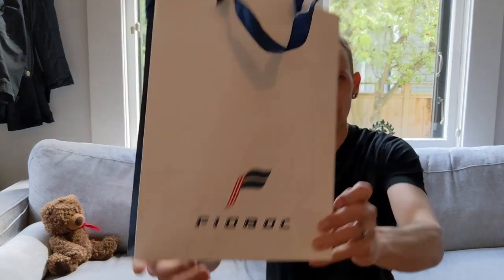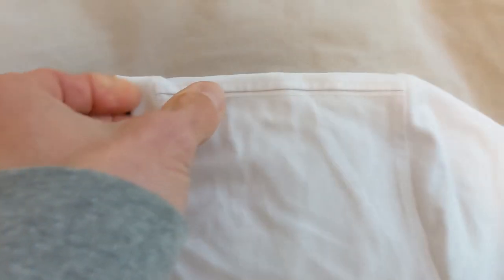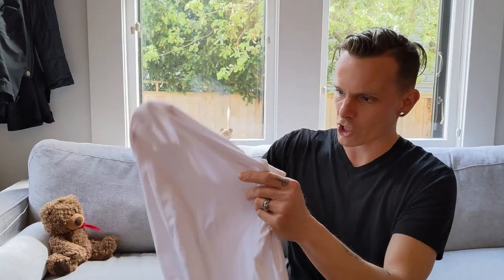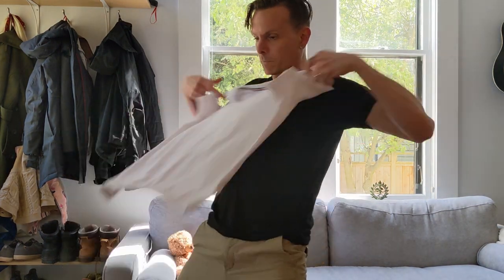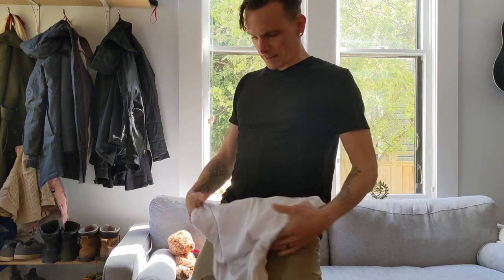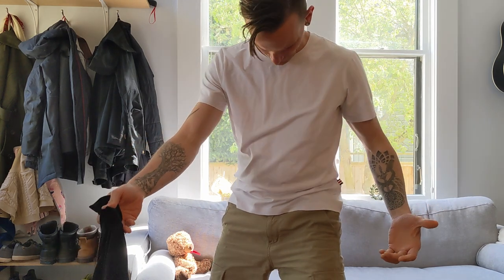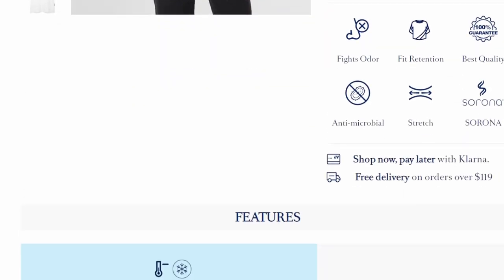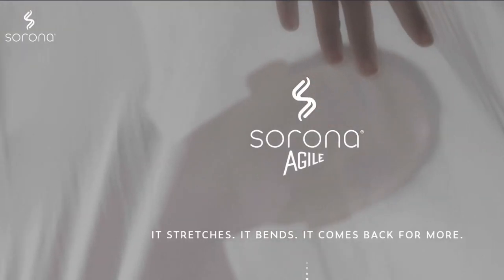The Sustainable Tech Shirt for the Modern Man (Fioboc Review)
If you want to read more about the Fioboc shirt then please check out my

Hi, my name is Hendrik aka ZEROWASTEMAN.

I am on a mission to educate more people about the plastic problem we face today and show simple tips and tricks that we can do in our everyday lives to minimize our carbon footprint and optimize our health.

I am also a meditation addict, and I strive for more awareness in my life. You will find me making videos documenting my personal inner journey.

Oh, and I like to be silly, which doesn't always work, since I have german humor, and you know what they say about Germans, right?

This video is about the Fioboc Tech T Shirt.